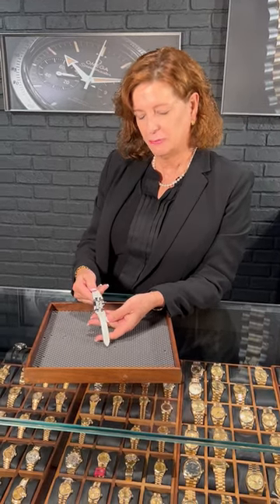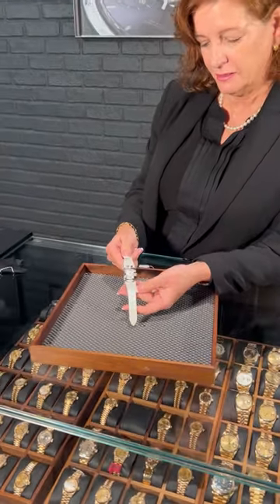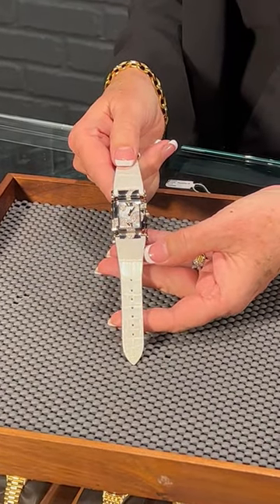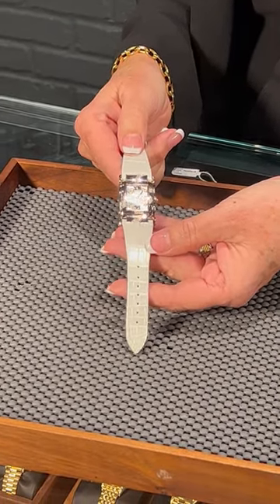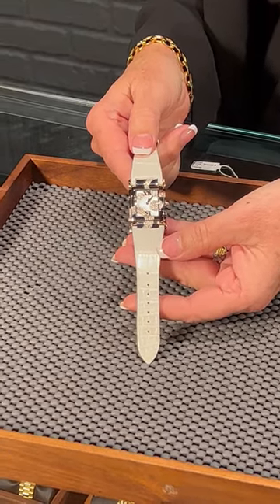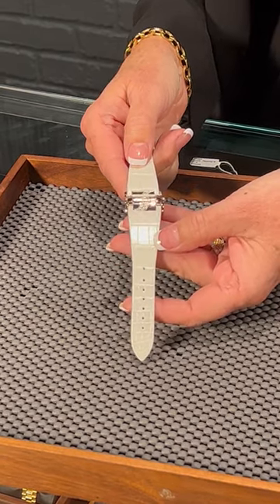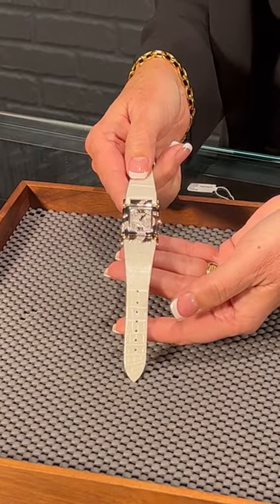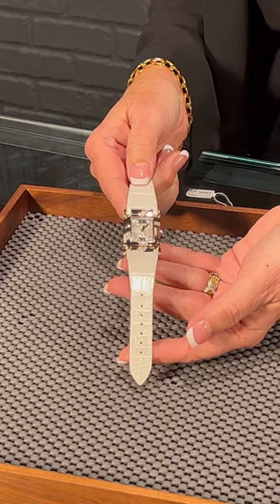Patek Philippe Twenty 4 White Gold MOP Diamond Ladies Watch 4914 Review | SwissWatchExpo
Elegant design and traditional watchmaking expertise meet with the Patek Philippe Twenty 4 4914. Crafted from white gold, this watch comes in a rectangular case, paired with a white leather strap. The dial embodies sophistication with its pave diamond pattern and applied Roman numerals at 6 and 12.

FULL DETAILS AND PRICING:
Patek Philippe Twenty 4 White Gold MOP Diamond Ladies Watch 4914

18K white gold case 25.0 x 30.0 mm encrusted with diamonds matching the dial's pattern. The crown is set with a diamond. Mother of pearl dial with original Patek pave diamonds and applied roman numerals at 6 and 12 o'clock. White leather strap with 18k white gold tang buckle.